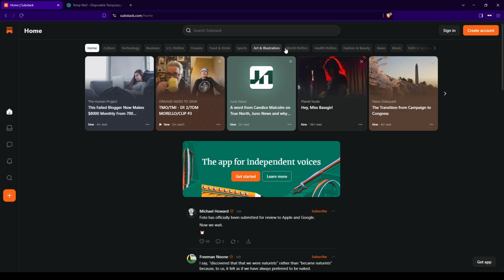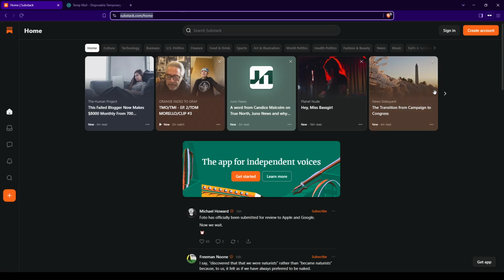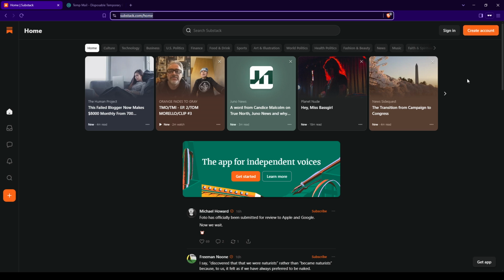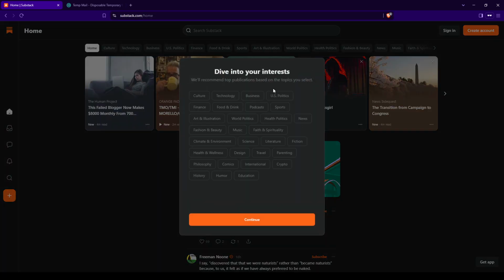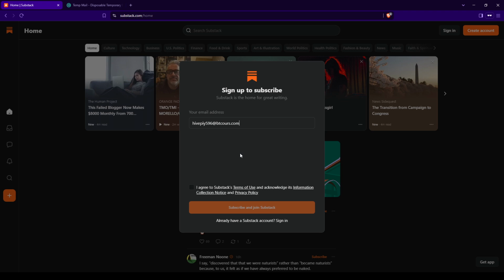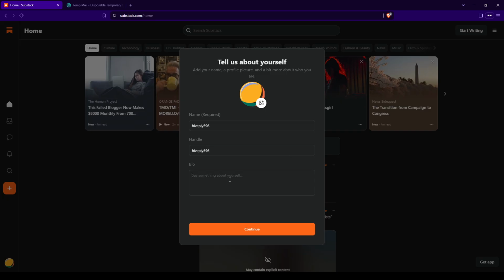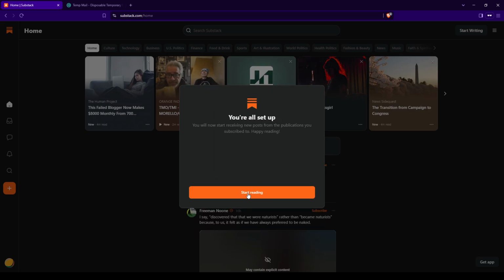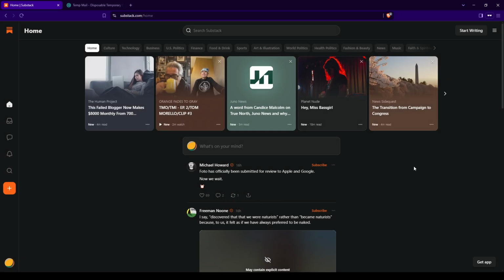How to Sign Up & Create Substack Newsletter Account [2025 Full Guide]